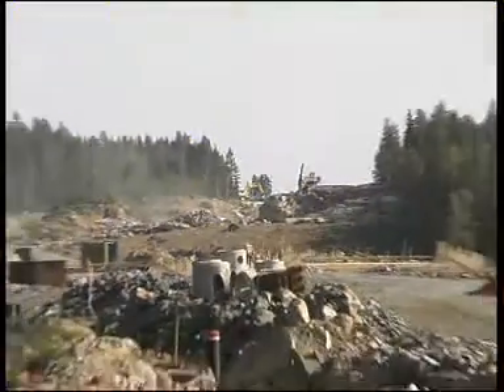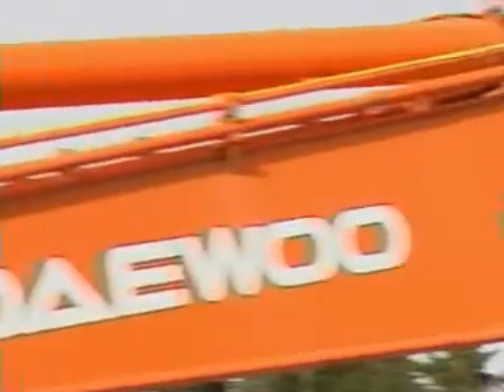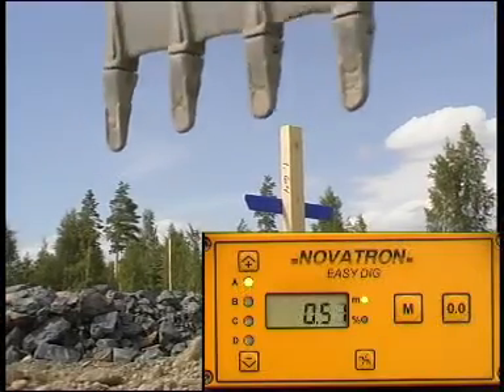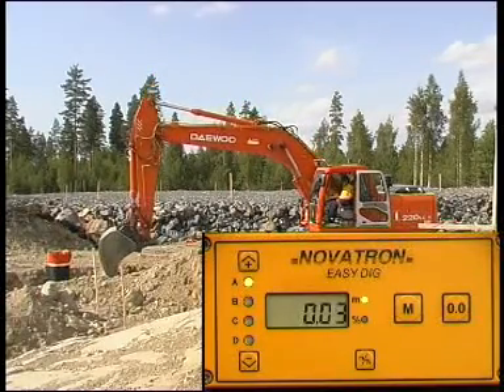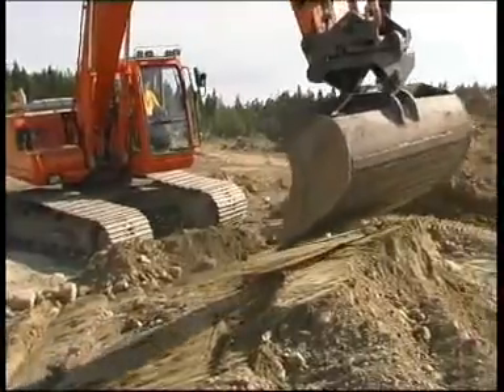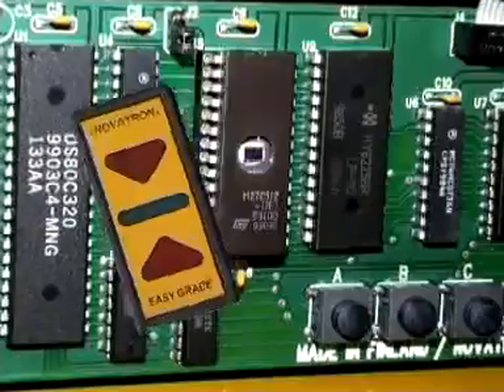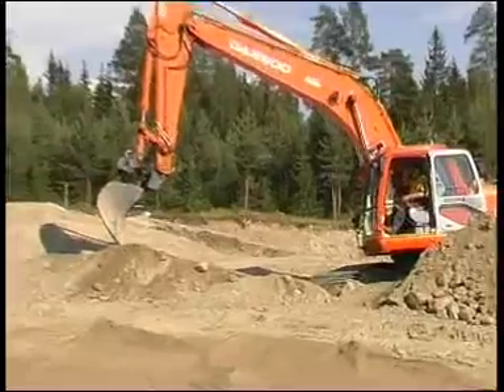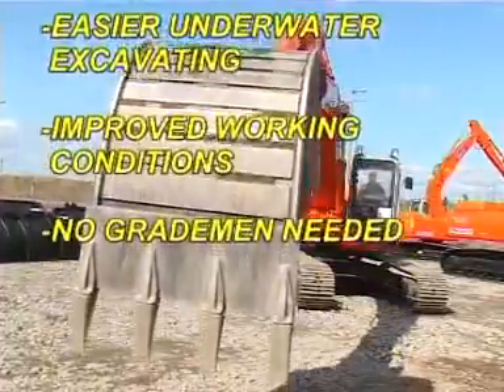easy dig video.mpg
Baggersteuerung EASY-DIG Vision ist eine Bagger-Profiausrüstung für die Einsatzgebiete wie Böschungen, Planie und z.B. auch Unterwasserarbeiten. Die Sensoren sind Anbauteile und ergeben eine Genauigkeit von 1cm. Die Besonderheit ist hier ein Touch-Display (Zahlenwert & Graphik mit Berührungseingabe). Der Vorteil des Graphikdisplays ist, dass nicht nur die Position sondern auch die Stellung des Baggerlöffels zu sehen ist. Die Stromversorgung ist direkt mit der Maschine verkabelt ist.